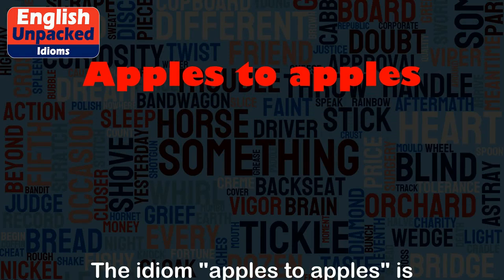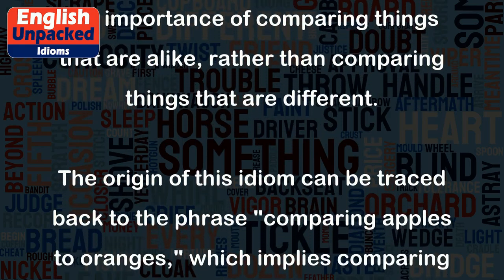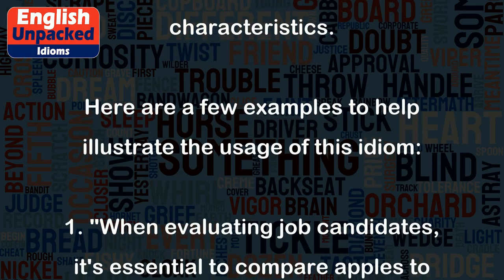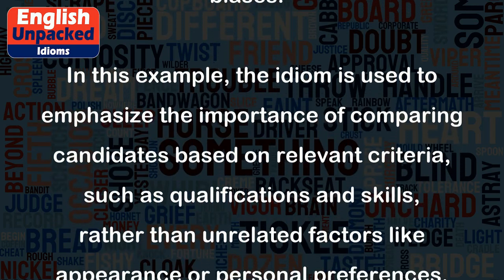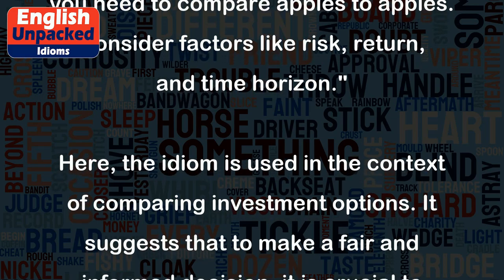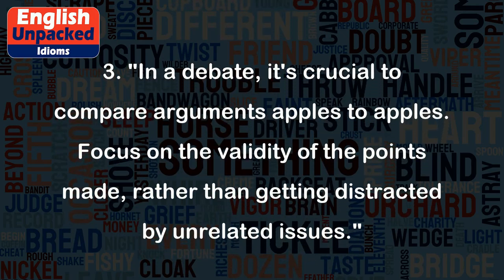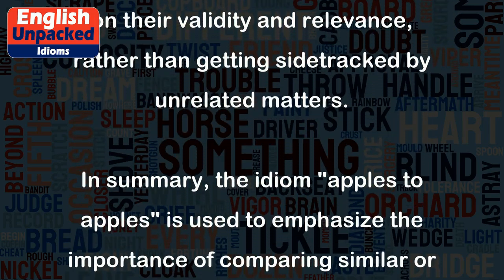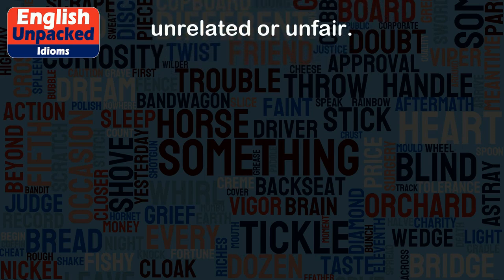Apples to apples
The idiom "apples to apples" is commonly used to compare two things that are similar or comparable in nature. It is often used to emphasize the importance of comparing things that are alike, rather than comparing things that are different.
The origin of this idiom can be traced back to the phrase "comparing apples to oranges," which implies comparing two things that are completely different and cannot be compared objectively. In contrast, "apples to apples" suggests comparing things that are similar or share common characteristics.
Here are a few examples to help illustrate the usage of this idiom:
1. "When evaluating job candidates, it's essential to compare apples to apples. Look at their qualifications, skills, and experience, rather than making judgments based on personal biases."
In this example, the idiom is used to emphasize the importance of comparing candidates based on relevant criteria, such as qualifications and skills, rather than unrelated factors like appearance or personal preferences.
2. "To accurately assess the performance of two investment options, you need to compare apples to apples. Consider factors like risk, return, and time horizon."
Here, the idiom is used in the context of comparing investment options. It suggests that to make a fair and informed decision, it is crucial to consider similar aspects of both options, such as risk levels, potential returns, and the time period for investment.
3. "In a debate, it's crucial to compare arguments apples to apples. Focus on the validity of the points made, rather than getting distracted by unrelated issues."
This example highlights the importance of a fair comparison in a debate. It suggests that it is essential to assess the strength of arguments based on their validity and relevance, rather than getting sidetracked by unrelated matters.
In summary, the idiom "apples to apples" is used to emphasize the importance of comparing similar or comparable things. It encourages objective and fair assessments by focusing on relevant factors and avoiding comparisons that are unrelated or unfair.